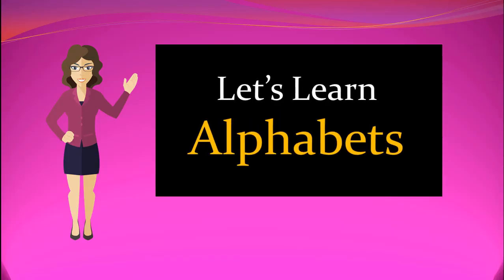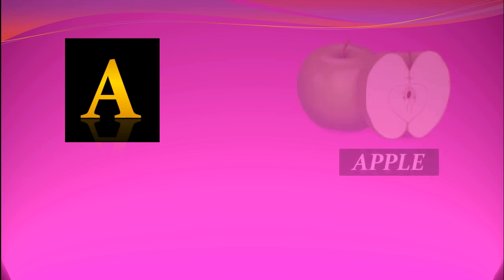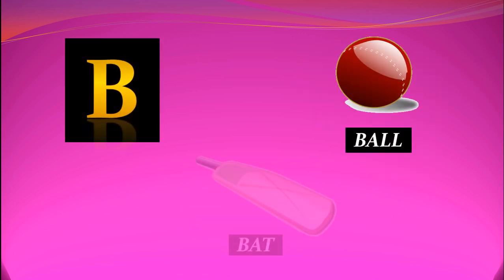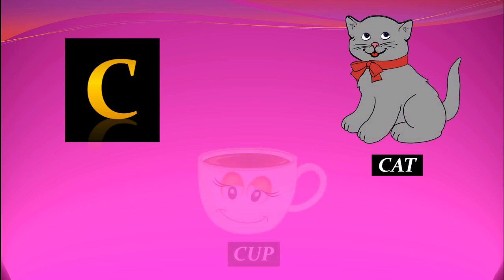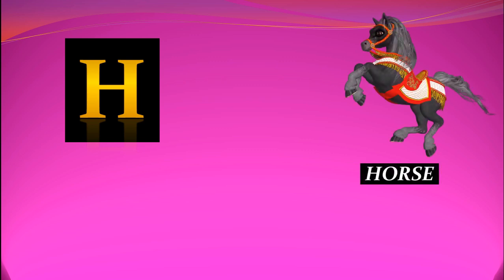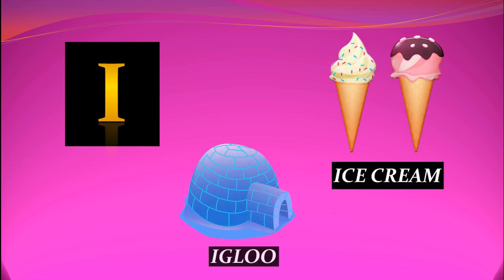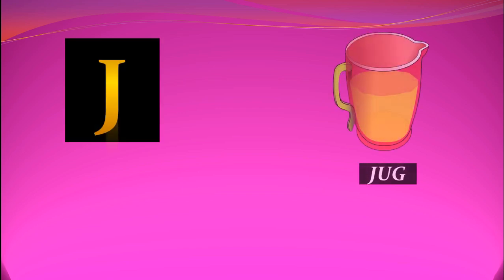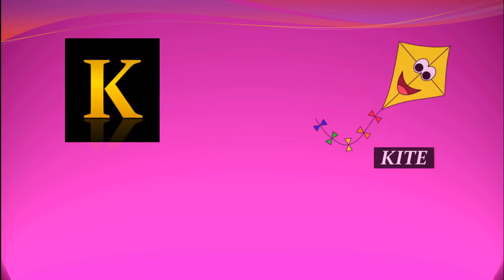A for Apple B for Ball - ABC Alphabets for Kids | Alphabet Songs, ABC Songs, English Alphabets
In this Video, kids will learn A for Apple B for Ball C for Cat - ABC Alphabets in English. The best ABC Alphabet Phonics Song with Image and TWO Words for Kids.

The Best ABC songs for children that help kids learn Alphabets with Animation.

Learn with Toys and Games
Vegetable Cutting Toys for Kids
Fruits Cutting Toys for Kids
Animal Toys for Kids
Clay for Kids to Play
Beautiful Toy Car for Kids
Beautiful Doll for Girl

Junior Kids Show is an Educational YouTube Channel for children and their parents. Our videos enable kids/toddlers to learn Alphabets A to Z (ABC Phonics Song, A for Apple B for Ball..), Number Counting (123 song), Hindi Varnamala - Swar and Vyanjan (Hindi Alphabet, Ka se Kabutar Kha se Khargosh...), Name of Fruits, Name of Vegetables, Name of Animals, Shapes, Colors, Body Parts, Days of the Week, Months, Multiplication, Mathematics, Simple English Sentences and Many More things.